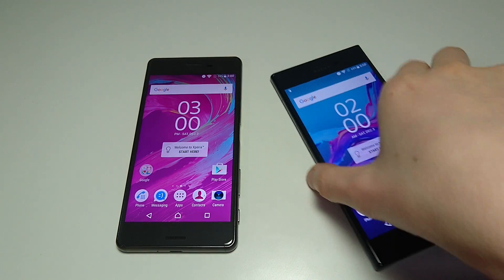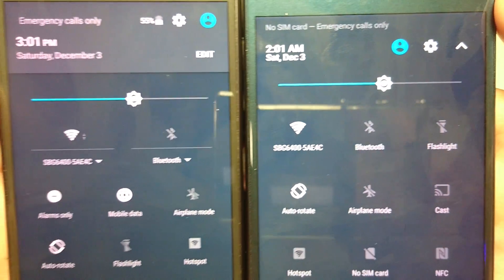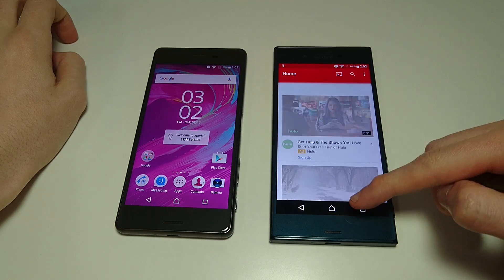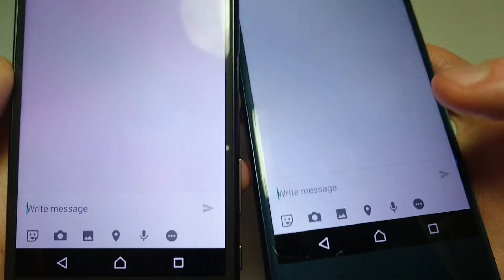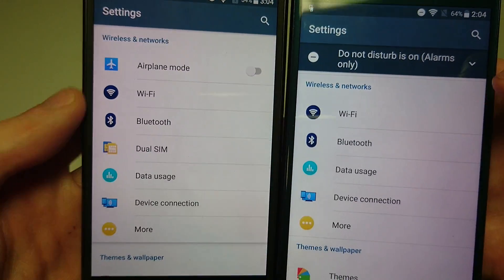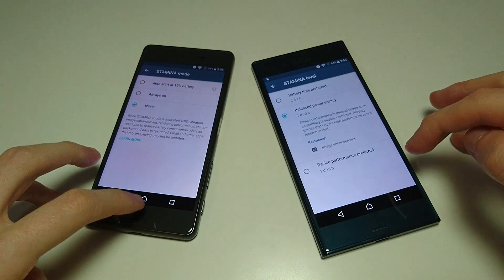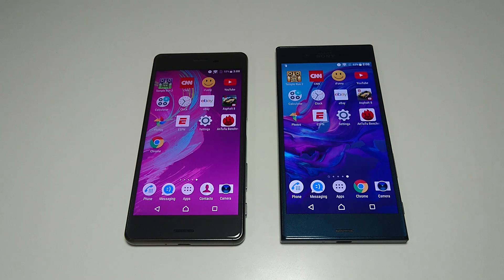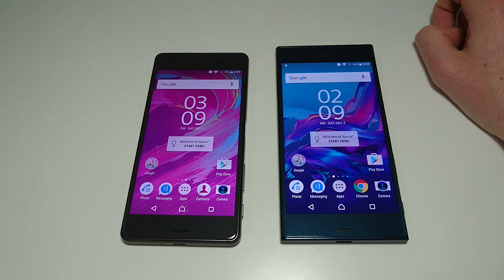Sony Xperia XZ Android 7.0 Nougat New Features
Sony Xperia XZ Android 7 0 Nougat New Features vs Sony Xperia X Performance Android 6 Marshmallow.